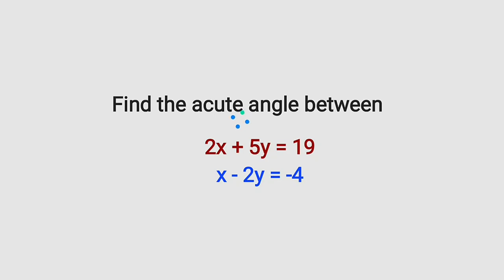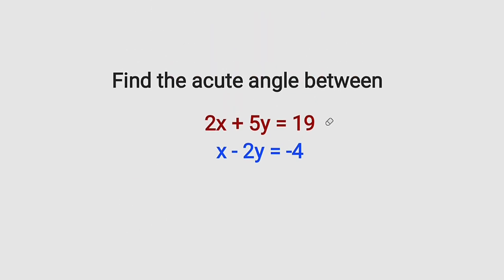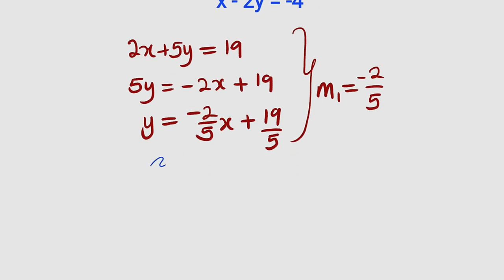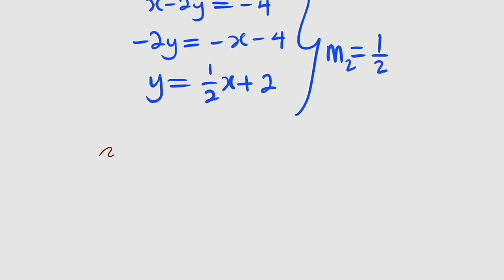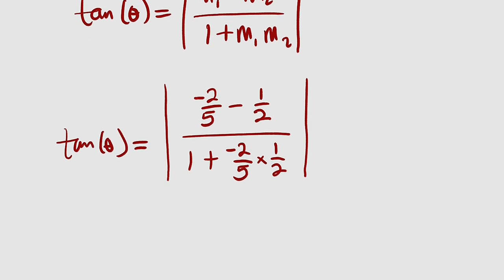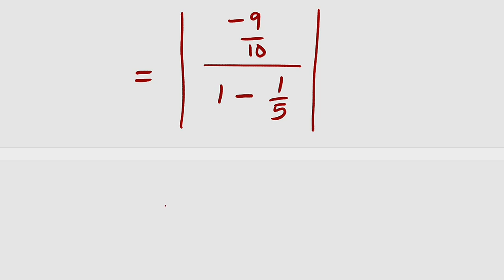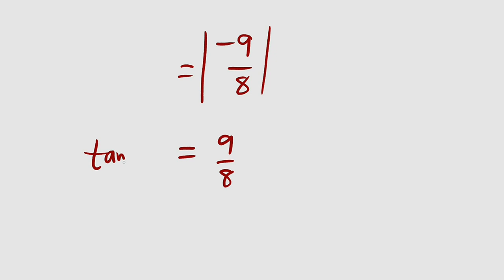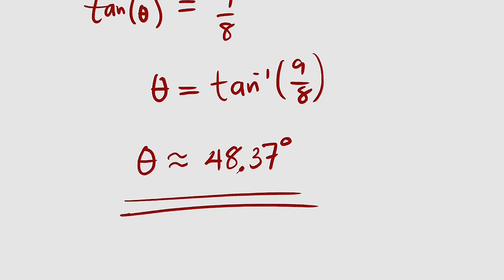Acute angle between two intersecting lines